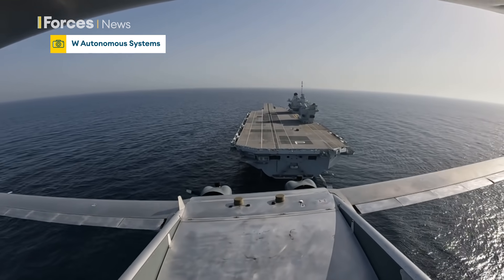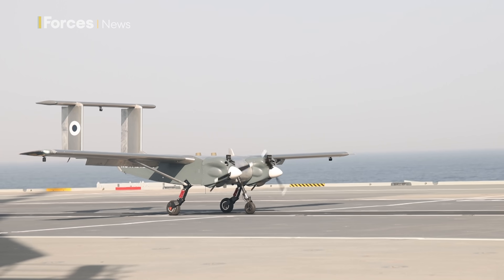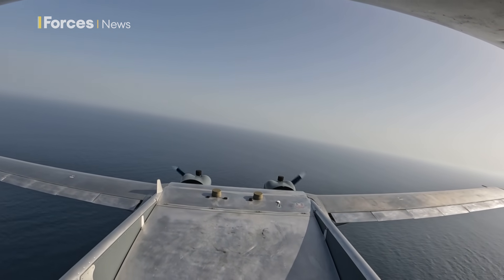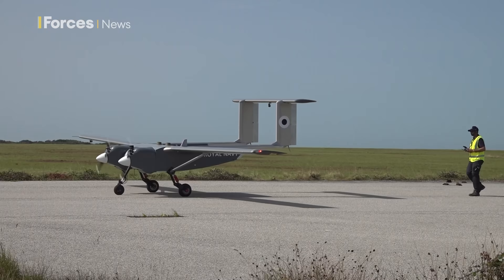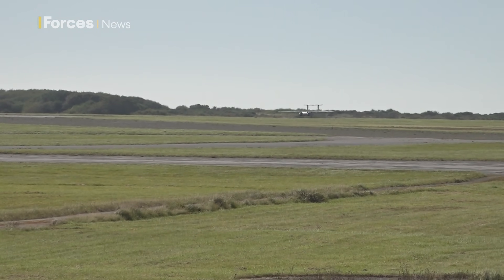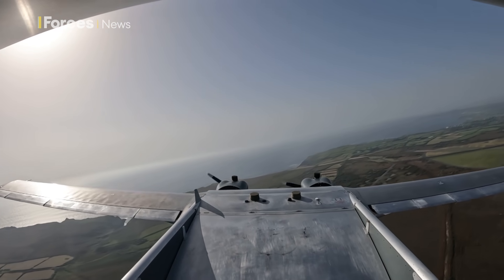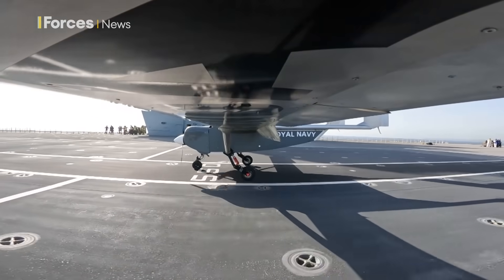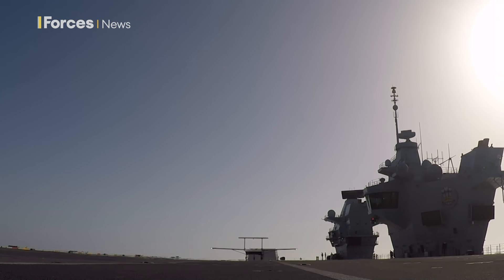Milestone drone flight lands on UK's largest warship HMS Prince of Wales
A pilotless supply drone has safely landed on Royal Navy aircraft carrier HMS Prince of Wales in a first for naval operations.

The Southampton-based W Autonomous Systems (WAS) drone flew from the Lizard Peninsula and onto the deck of HMS Prince of Wales off the Cornish coast, delivered supplies, then flew back in a milestone flight.

The goal of this experimental flight is to eventually deploy drones with a UK Carrier Strike Group so they can work alongside F-35 B Lightning II jets and naval Merlin and Wildcat helicopters.